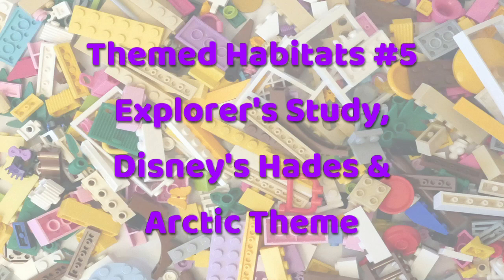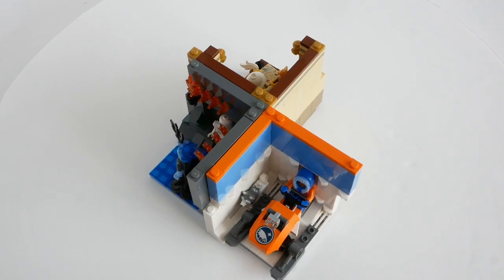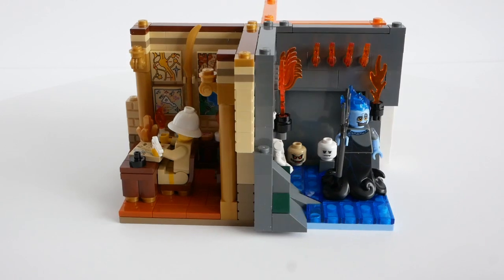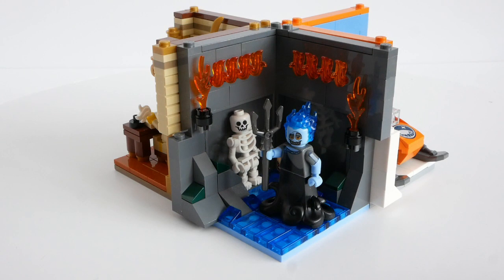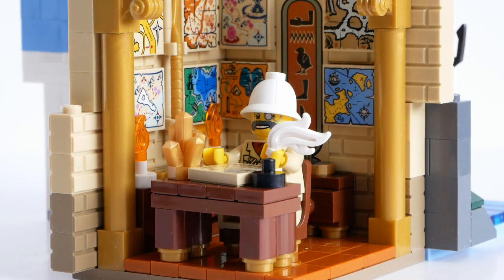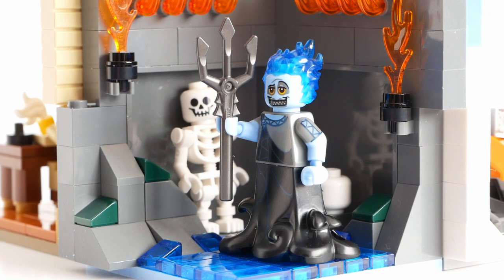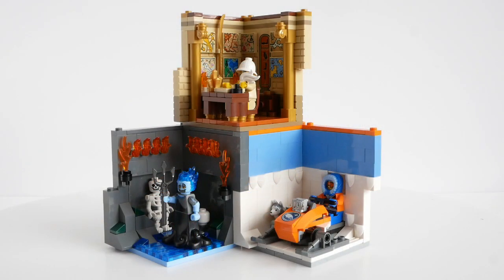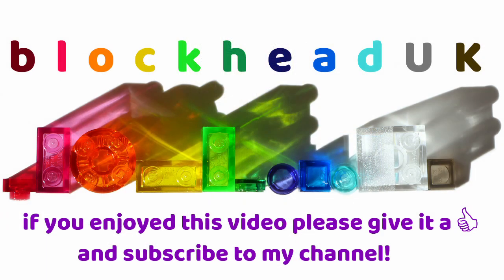LEGO Minifig Themed Habitats #5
The next three Minifigure habitats that I have to show you are not thematically related. First we have an early minifigure - the CMF Series 2 Explorer; next comes Hades from the second Disney CMF series. And finally I have inlcuded a fig from the Arctic theme.

I have had this Explorer minifig for many years, and he has been lurking in various places over time. But he has finally settled into his study, surrounded by his ancient maps and antiquities, collected over numerous expeditions around the globe.

Next up, Hades is seen in his natural environment, standing by the River Styx, surrounded by the flames of hell and the skeleton of an unfortunate traveller who met a sticky end!

From inferno to icebox, last up is an Arctic explorer travelling by skiddoo, accompanied by her trusty husky called Yukon.

I hope you have enjoyed seeing this trio of habitats, here are some close up shots for you to see more details.